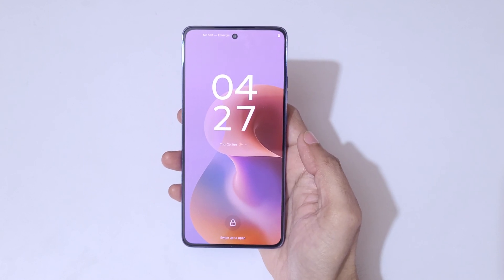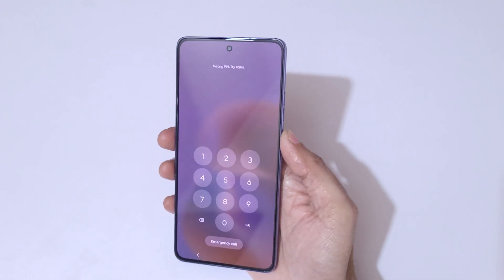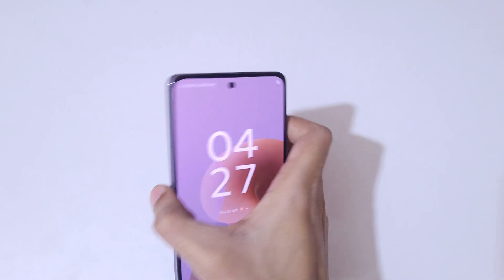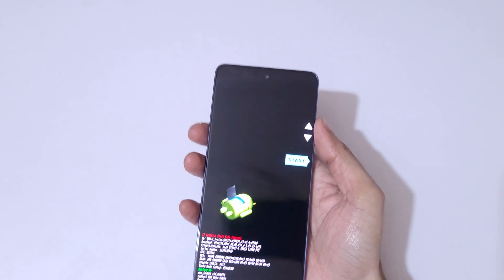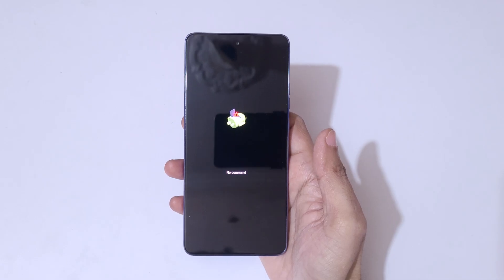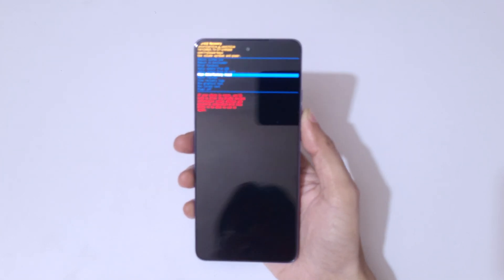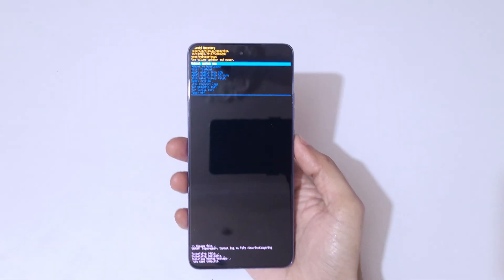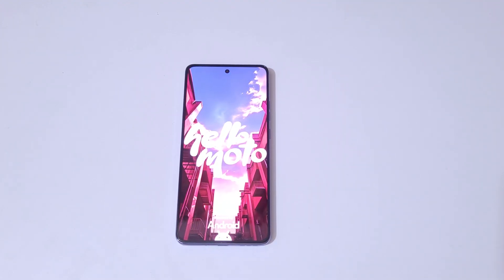How to Hard Reset Moto G86 Power 5G - Forgotten Password/Factory Reset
How to Hard Reset Moto G86 Power 5G Smartphone. If you forgot the security password of your Moto G86 Power 5G, This will work for Moto G86 Power 5G and any other Motorola Smartphone. [Factory reset/wipe all data]